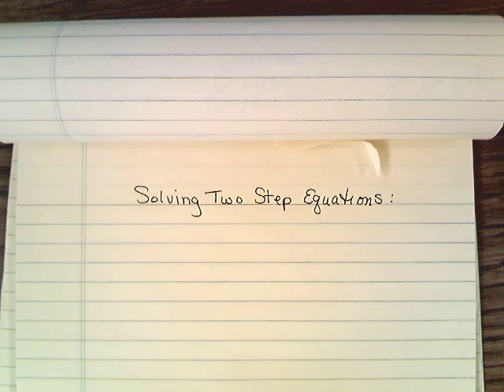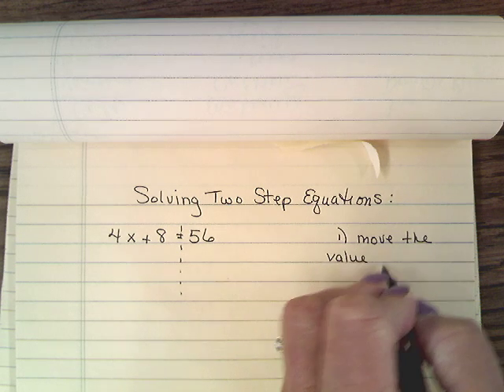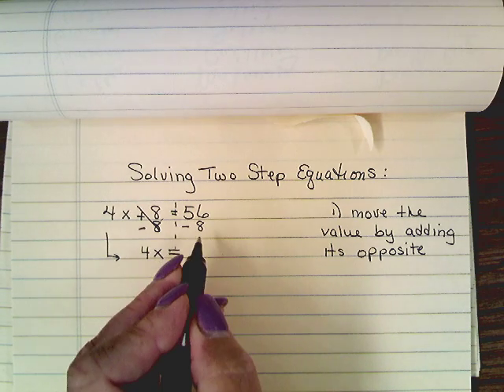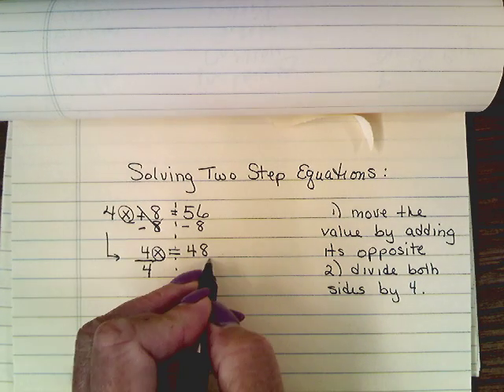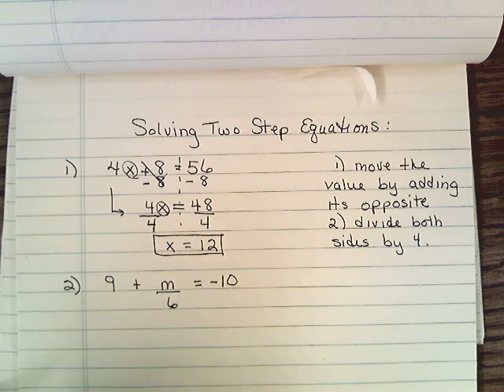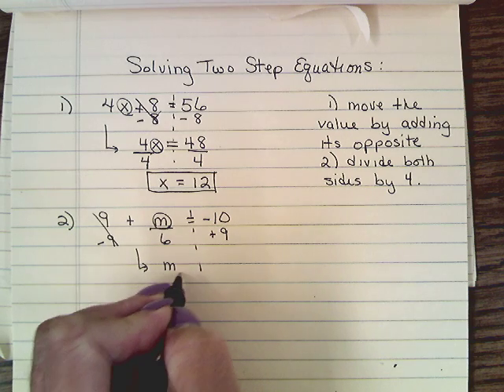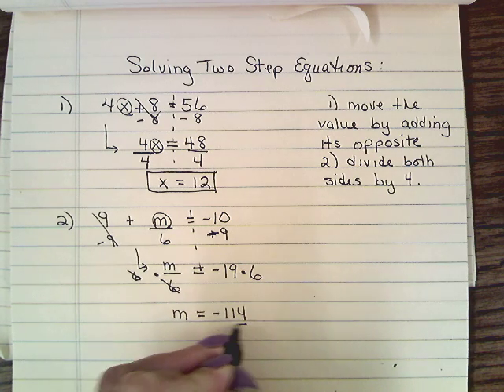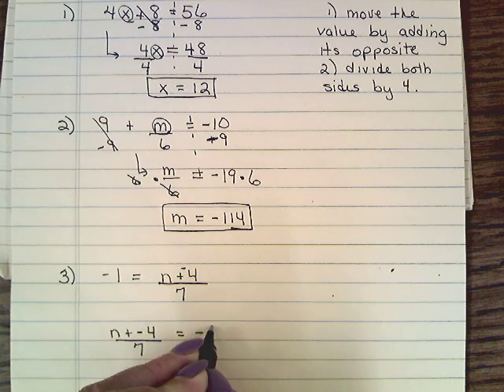Solving two step equations